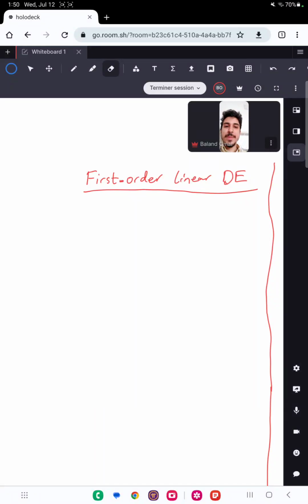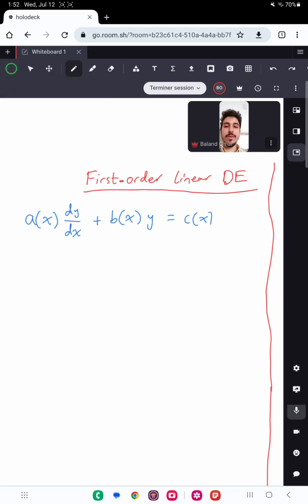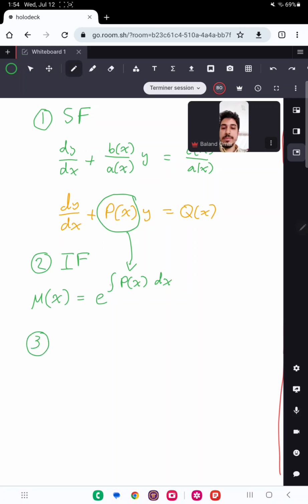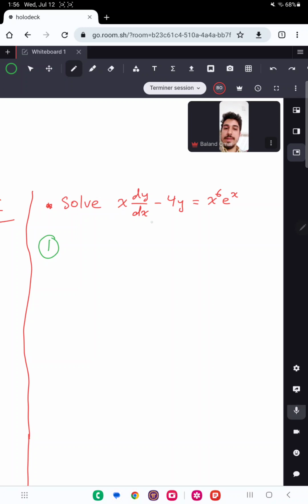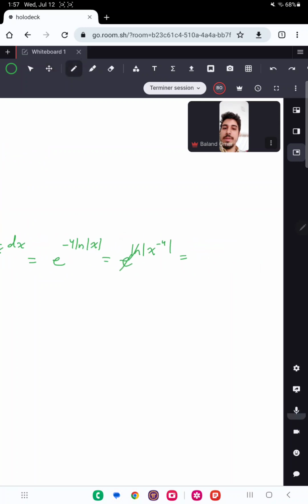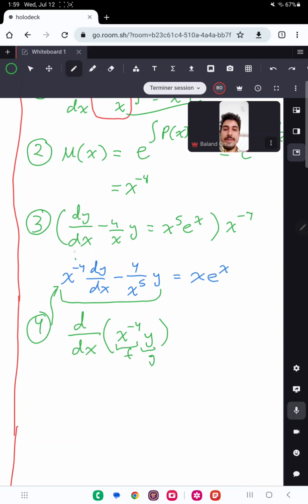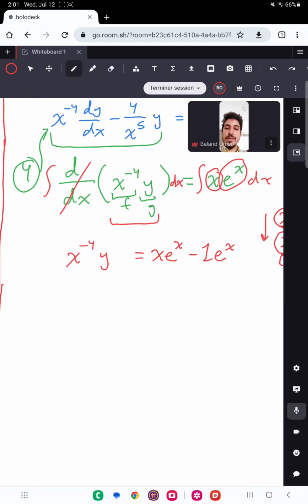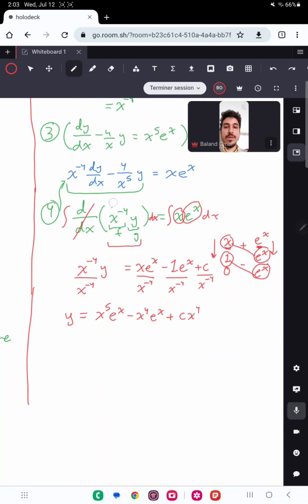First-Order Linear Differential Equations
This video is an introduction to first-order linear differential equations for a standard Ordinary Differential Equations Course.